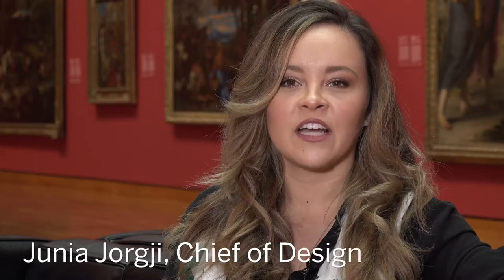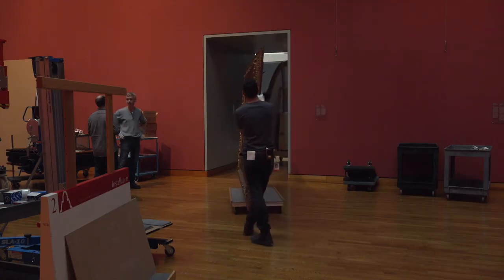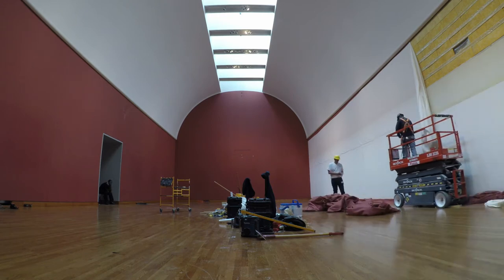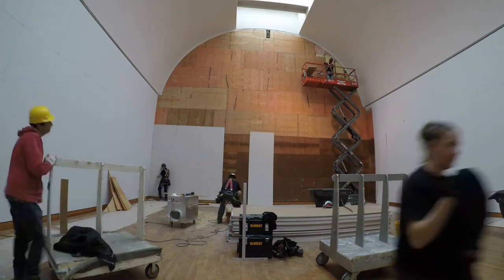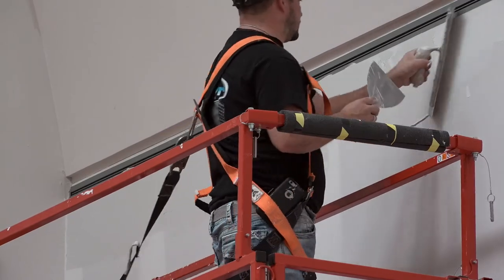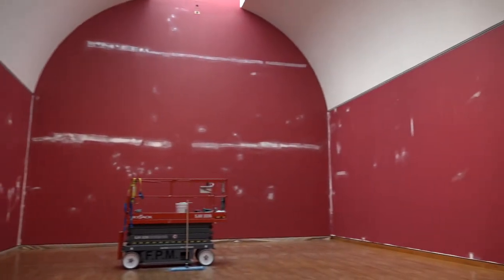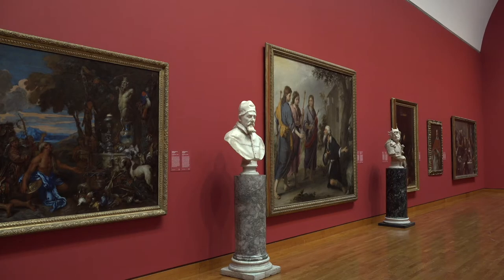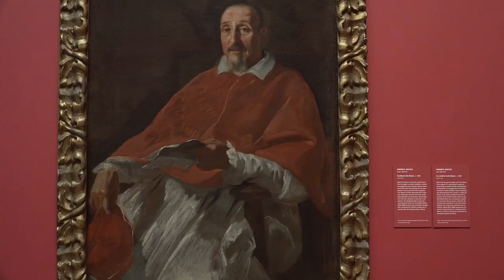Renovating the Baroque Room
Over the course of two months, our team gave a fresh and more modern look to our Baroque Room in the European Galleries. See the transformation in this video and learn more about the steps taken by NGC staff with our Chief of Design, Junia Jorgji.